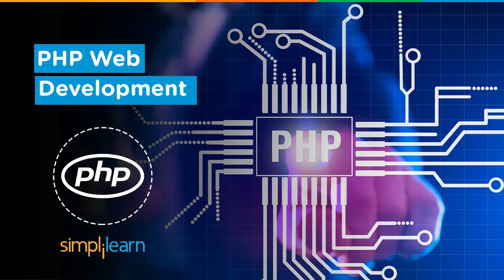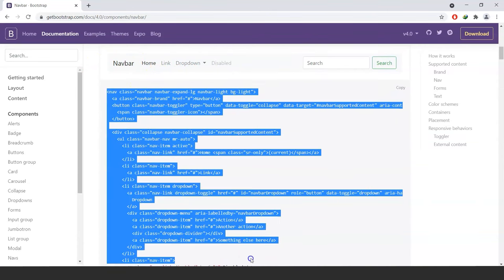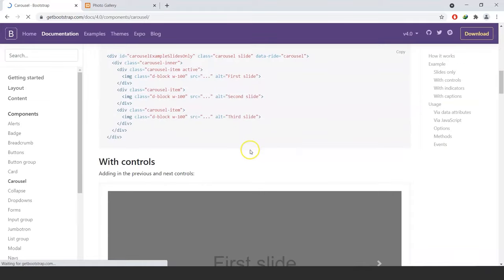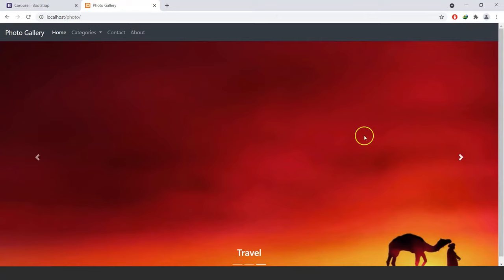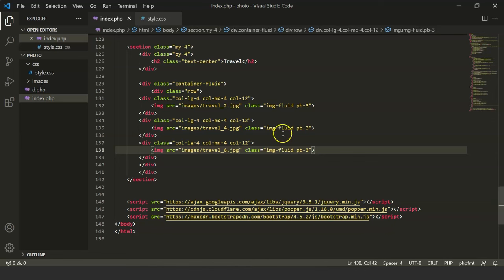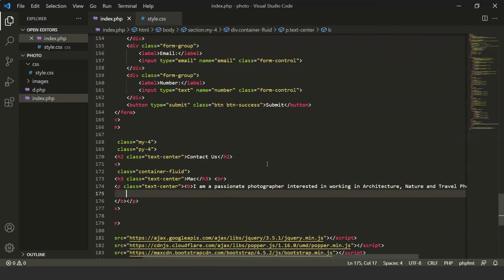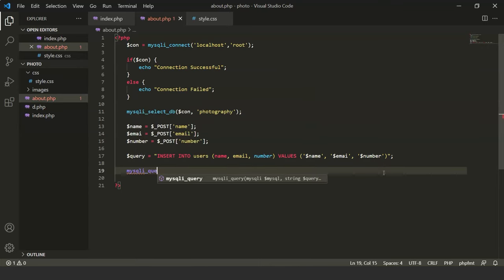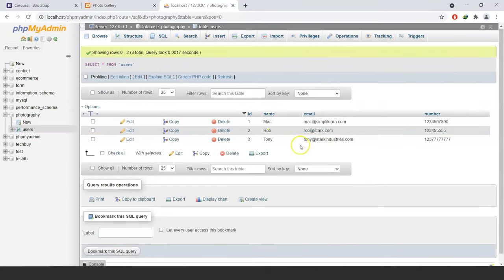PHP Web Development Tutorial | Web Development Using PHP | PHP Tutorial For Beginners | Simplilearn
In this step-by-step PHP Web Development Tutorial, you will learn the basics on how to create dynamic websites with the help of PHP, HTML, and Bootstrap and link it to the database using MySQL by developing a website yourself. The website also consists of multiple web pages to learn how real websites work.

Introduction to PHP:
Despite being an old language, PHP still comprises 79.8% of all web applications that nearly translates to 20 million websites and 2 million web servers. According to zdnet.com, the demand for PHP developers has also massively increased to 834% since January 2020. PHP stands for Hypertext Preprocessor. It is an open-source server-side scripting language used for dynamic web development and can be embedded into HTML codes.

Some of the major benefits of using PHP are:
1. It is an open-source language. This means that PHP is freely available to use and implement.
2. It is an easy-to-learn language. Since it is very similar to how HTML codes are written, it is easy to understand and implement.
3. It is highly compatible since it can be integrated with multiple programming languages such as HTML, Javascript and supports different databases like MySQL, PostgreSQL, Oracle, etc.
4. It is platform-independent, which means that applications developed using PHP can run in any environment.
5. It has a large community of developers. Programming is all about helping and being helped; hence a large community would mean more help.
6. It is regularly updated and hence works well with the latest technologies.
7. Moving further, let's look at the differences between PHP and other server-side scripting languages.

➡️About Caltech Coding Bootcamp
This Caltech Coding Bootcamp will help you master both front-end and back-end Java technologies, starting with the basics and progressing to the advanced aspects of Full Stack Web Development. In this Online Coding boot camp, you will learn Angular, Spring Boot, web services, JSPs, and MongoDB to help you launch your career as a full-stack developer.

✅Key Features
- Caltech CTME Bootcamp Completion Certificate
- Program Transcript for the entire learning path
- Earn up to 17 CEUs from Caltech CTME

✅Skills Covered
- Agile
- Java
- Javascript
- HTML and CSS
- Angular
- MongoDB